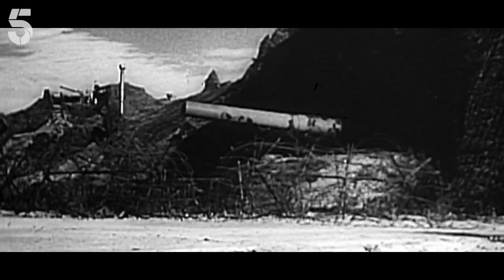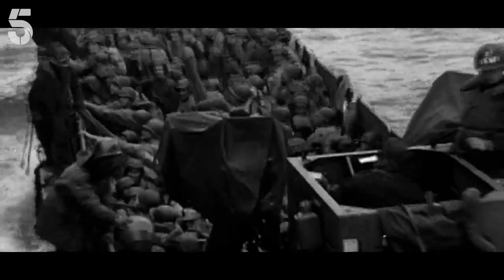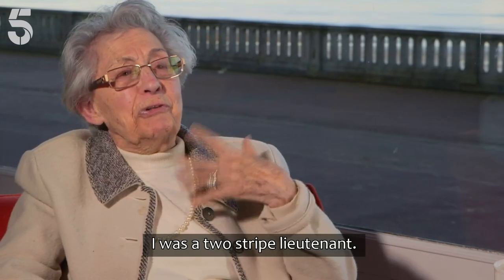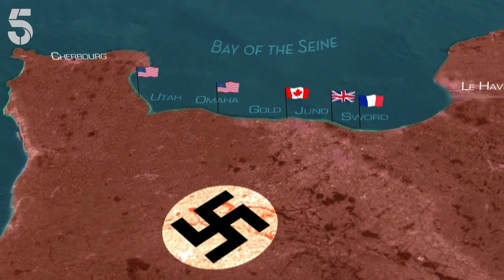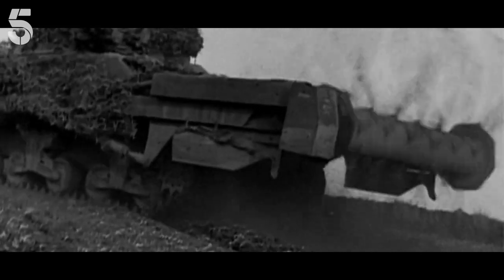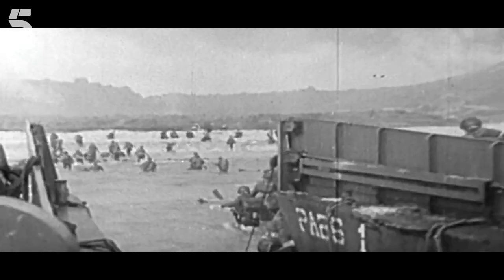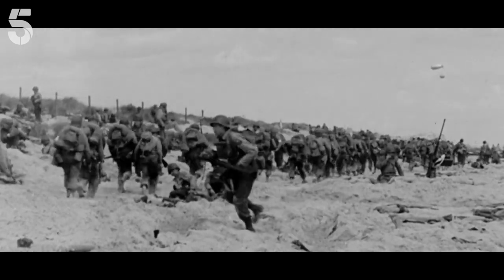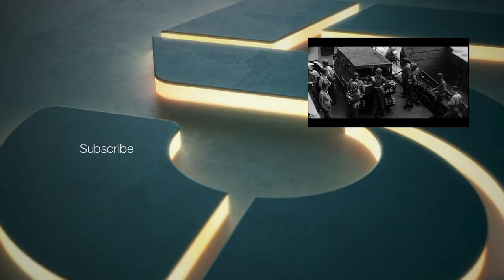D-Day: How The Normandy Beaches Were Stormed | D-Day's Sunken Secrets | Channel 5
6th June 1944, The allied troops invaded Normandy in Operation Overlord (often referred to as D-Day) during World War II. D-day is known as the largest seaborne invasion in history. Watch on to see how the Normandy Beaches were stormed.

Channel 5 YouTube is home to your favourite TV Shows like Neighbours, Home and Away, Blind Date, Cruising with Jane McDonald, The Yorkshire Vet and many more! - happy viewing, whenever you want it!